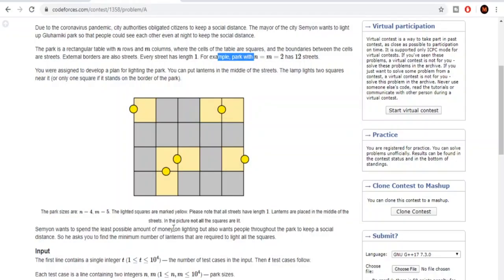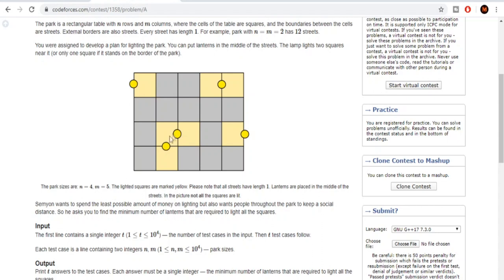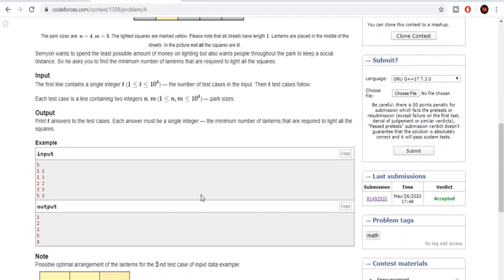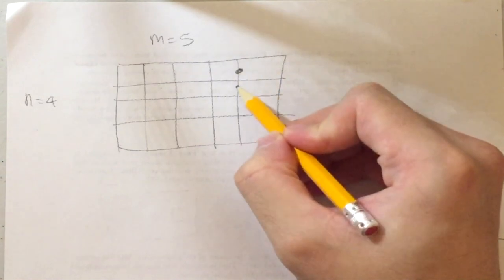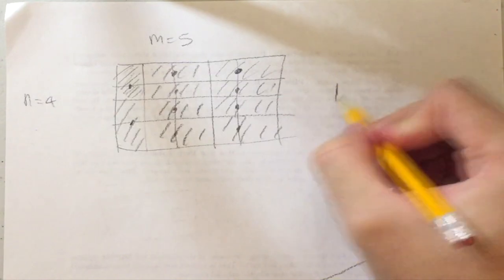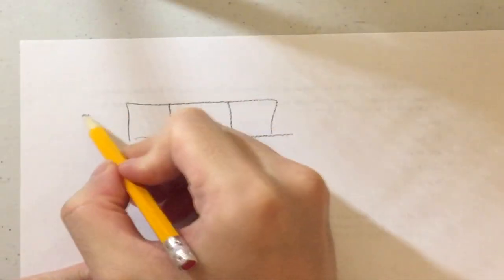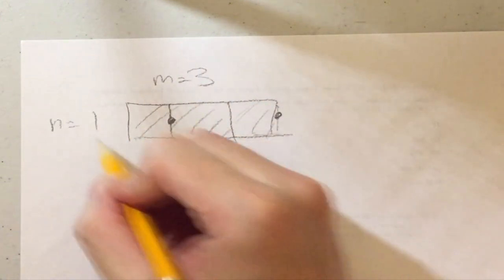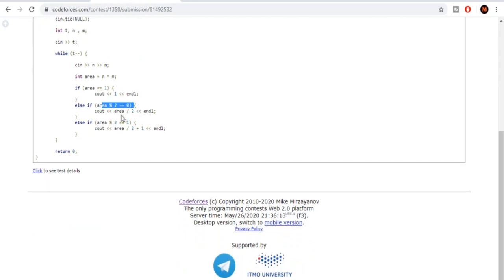Codeforces Round 645A. Park Lighting